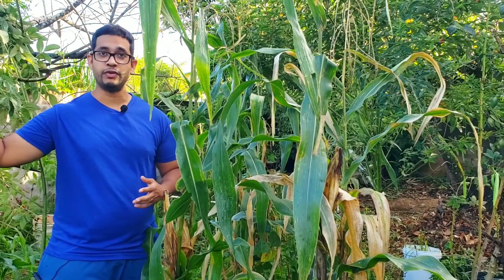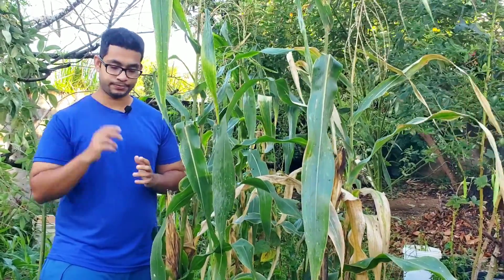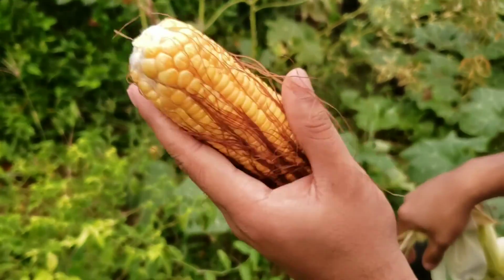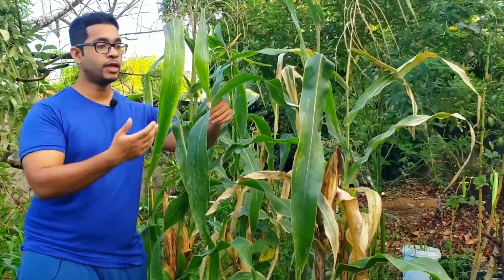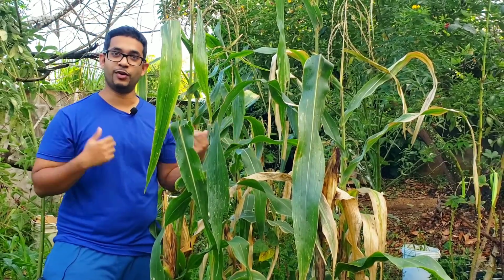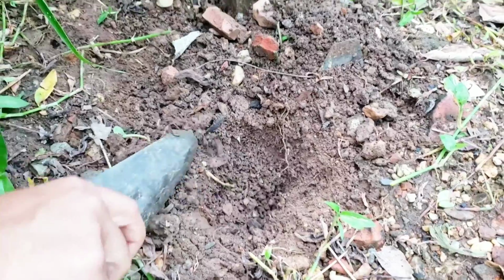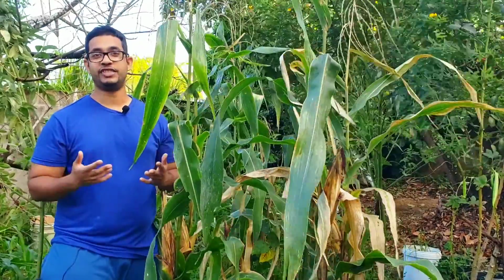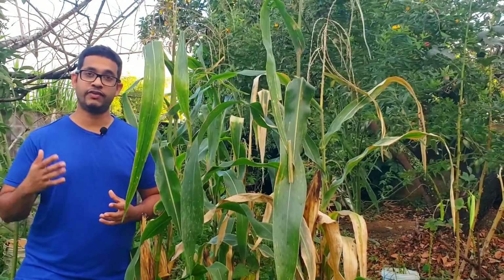Grow Corn! Corn Growing Guide | Gardening in Trinidad and Tobago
Corn is the perfect crop if you are looking to be more sustainable and feed your family! In this video we will be learning how to grow our own corn right at home: simple, easy and organic!

I really hope that this video motivates you to GET UP AND GET GROWING. Anyone can grow corn like this no matter where you live.

Note: All prices mentioned are in TTD.
For reference: 6.5 TTD = 1 USD
                           10 TTD = 1 Pound
                             5 TTD =  1 CAD